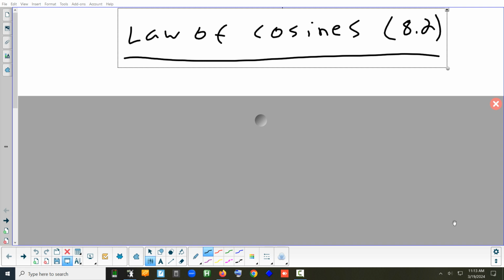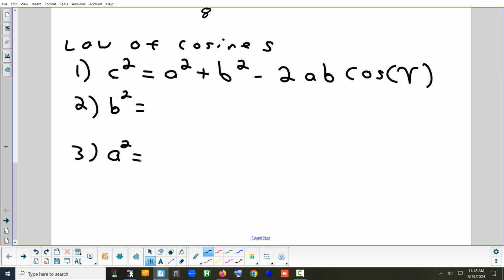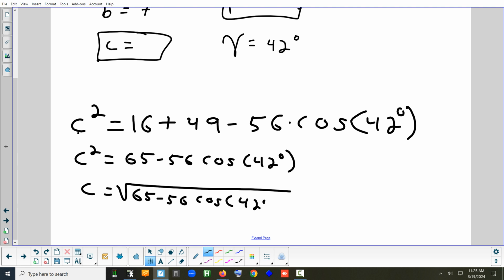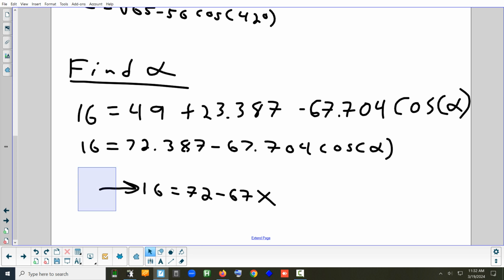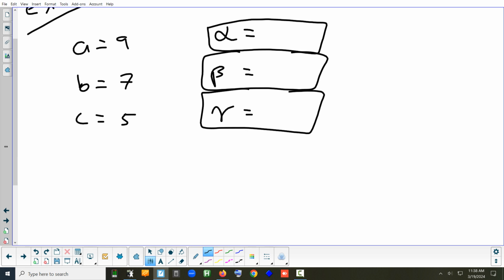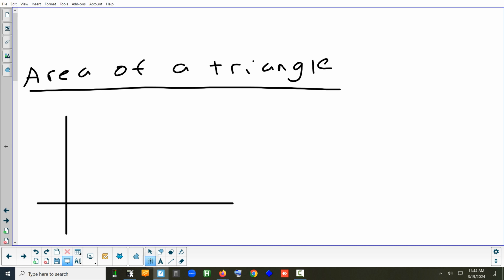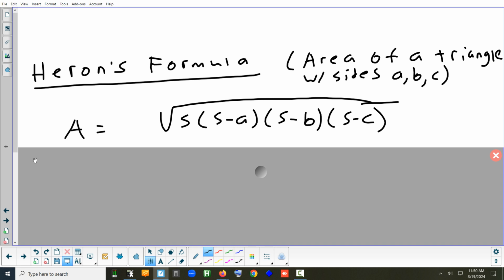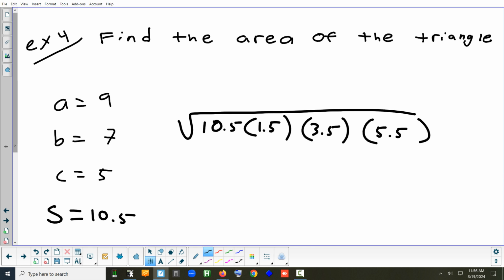8.2 Law of Cosines 3-19-24